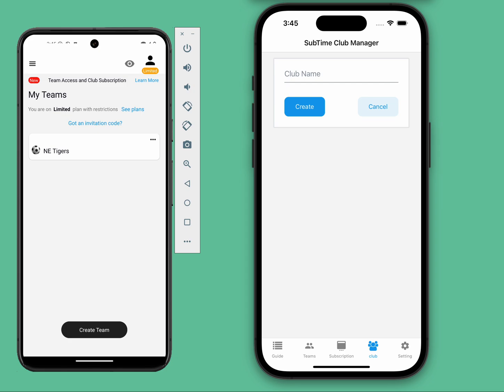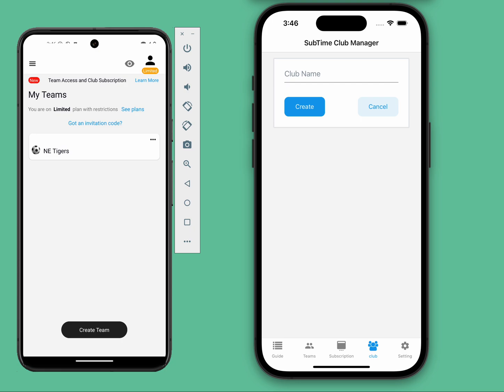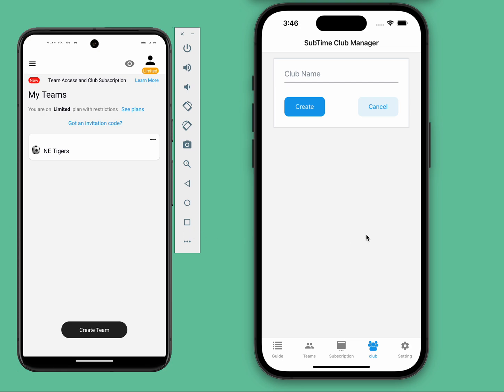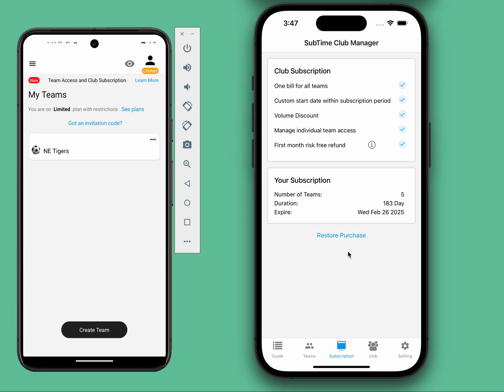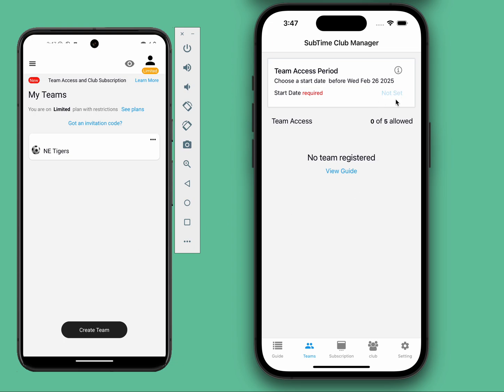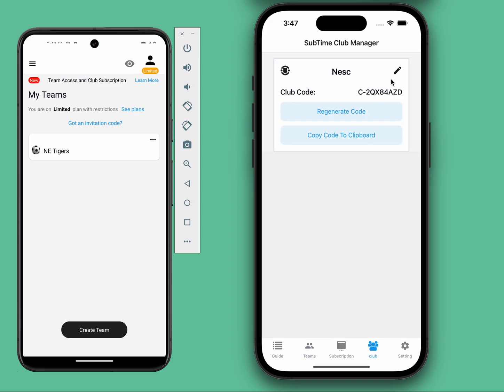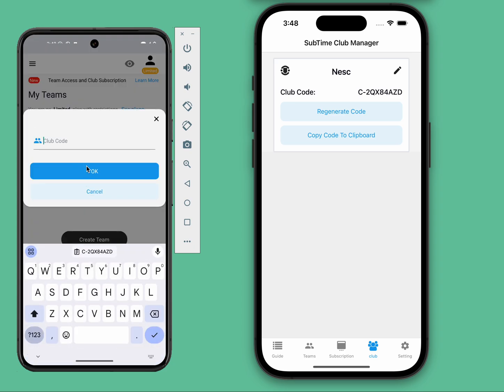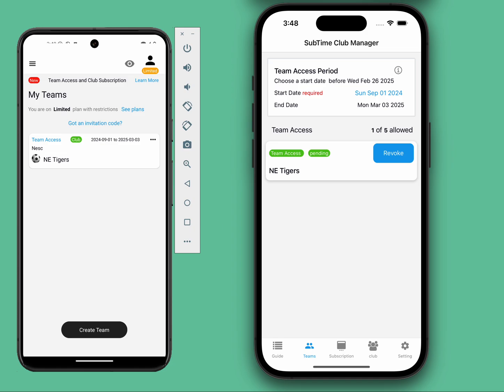SubTime Tutorial Club Subscription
How to purchase a single subscription for the club?